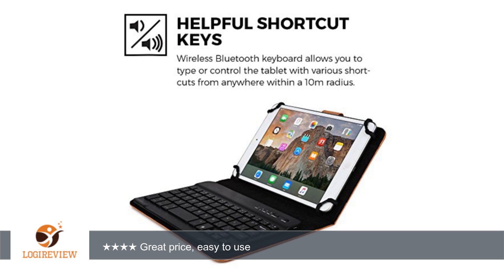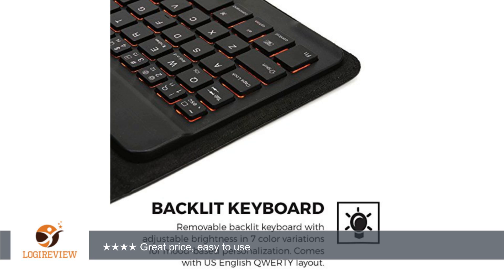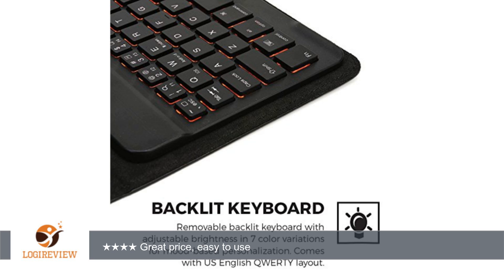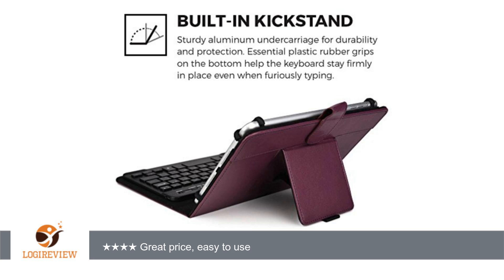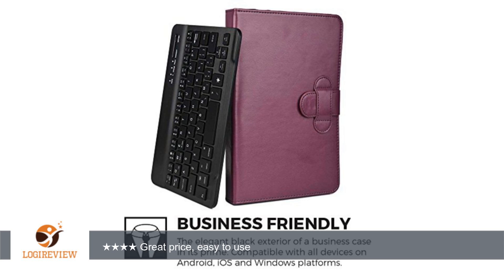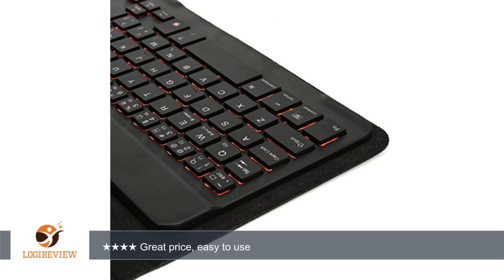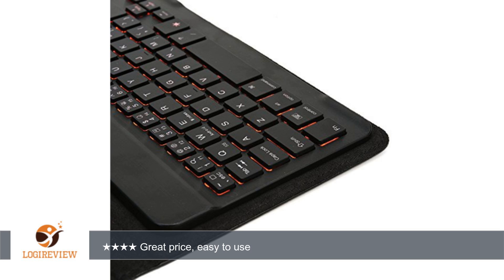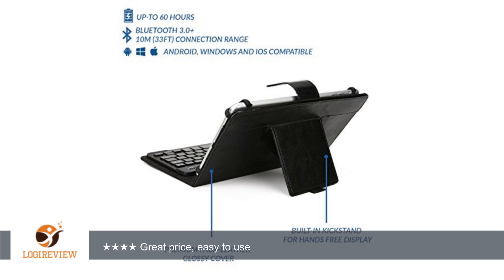Vodafone Smart Tab 7 / II 7 / III 7 / 4G Keyboard case, Keyboard case, COOPER BACKLIGHT EXECUTIVE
Review about   Vodafone Smart Tab 7 / II 7 / III 7 / 4G Keyboard case, Keyboard case, COOPER BACKLIGHT EXECUTIVE Bluetooth Detachable Backlit QWERTY Wireless Keyboard Carrying Case Cover Folio with Stand (Purple)